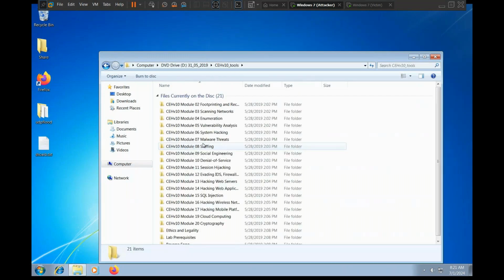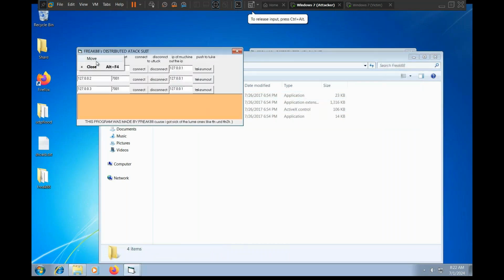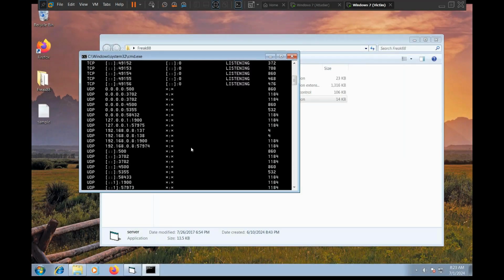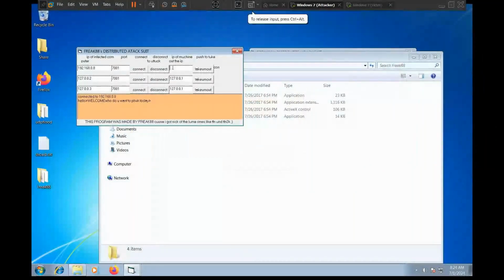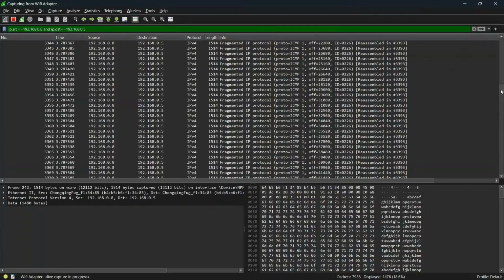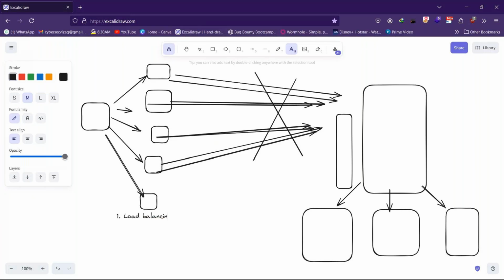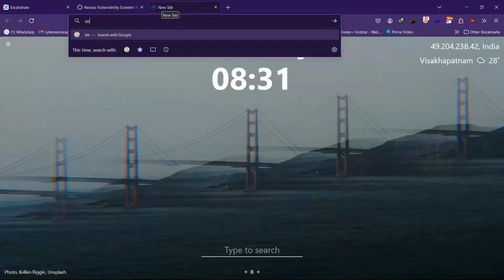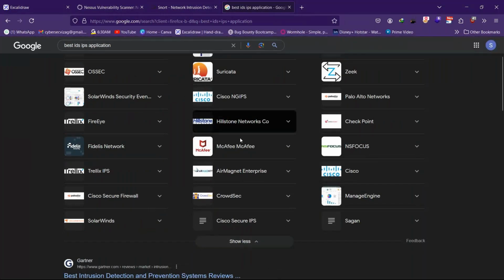Cyber Security Session 25 DDOS Attack